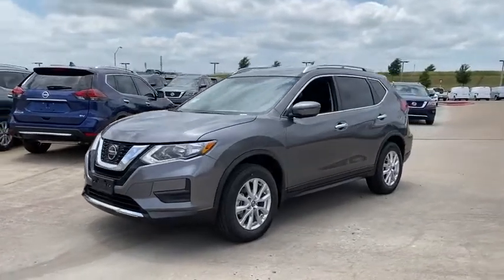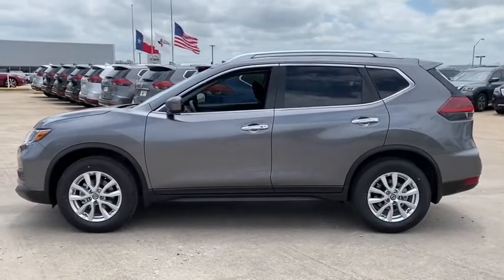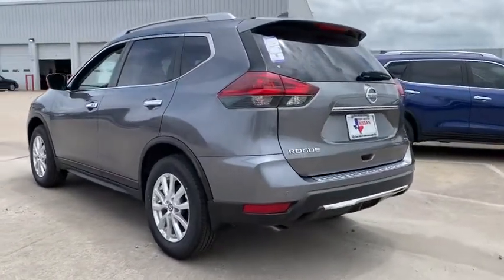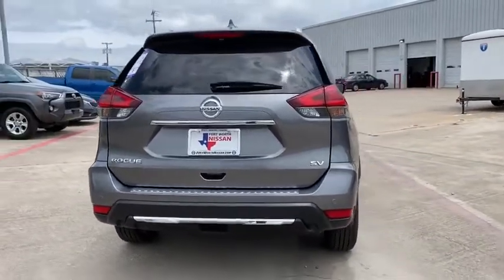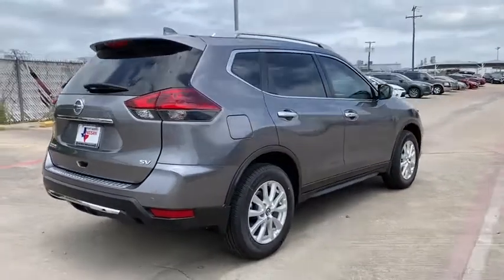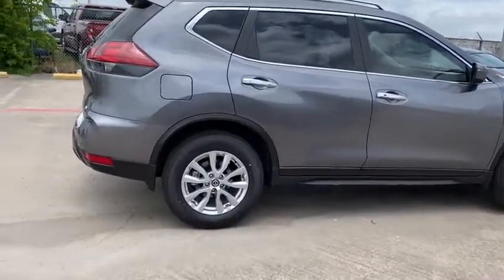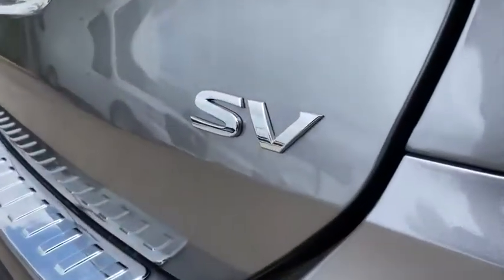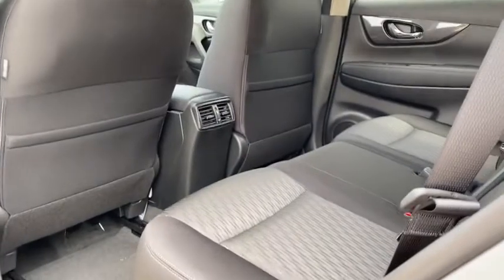2020 Nissan Rogue Weatherford, Fort Worth, Granbury, Saginaw, Dallas, TX LW034834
Gun Metallic New 2020 Nissan Rogue available in Fort Worth, Texas at Fort Worth Nissan. Servicing the Weatherford, Granbury, Saginaw, Dallas, TX area.

3451 West Loop 820 S

Gun Metallic 2020 Nissan Rogue SV FWD CVT with Xtronic 2.5L I4 DOHC 16VbrbrRecent Arrival! 26/33 City/Highway MPG